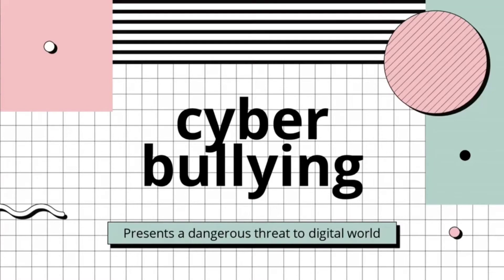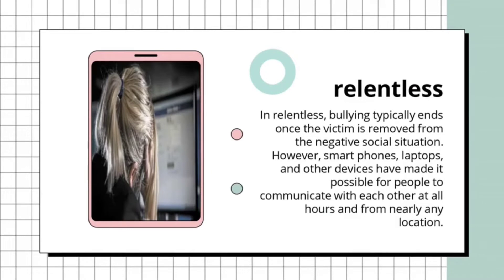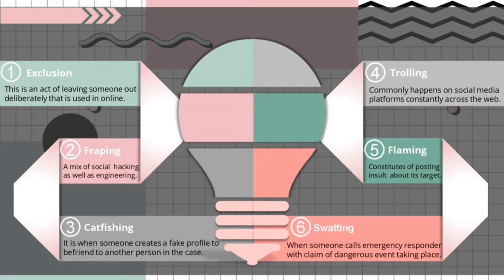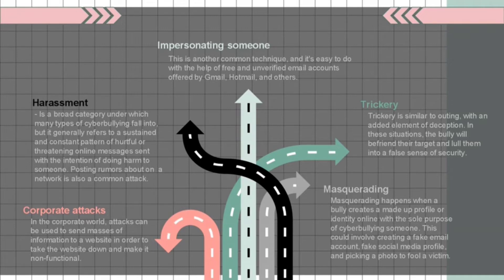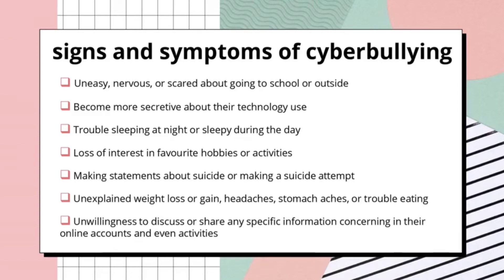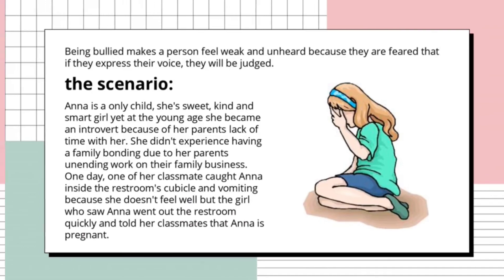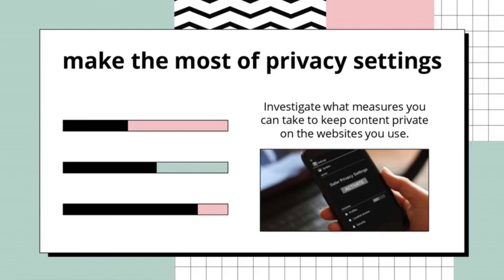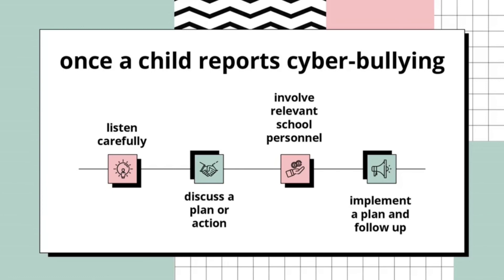Task Performance for Midterms